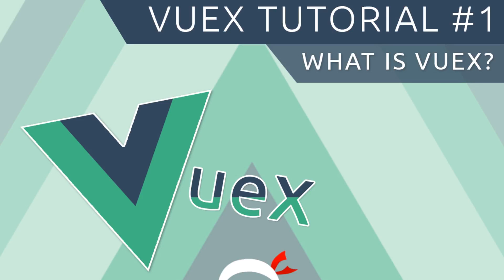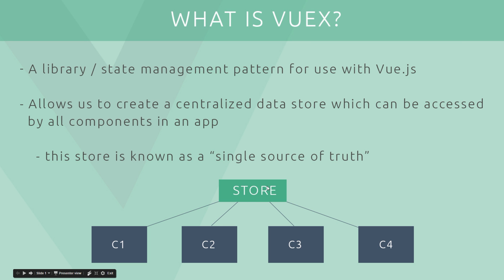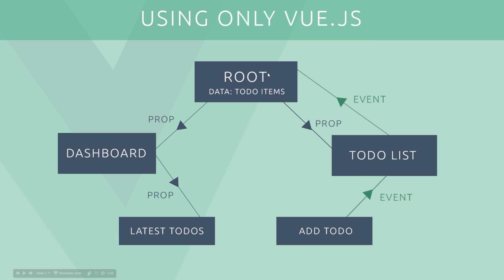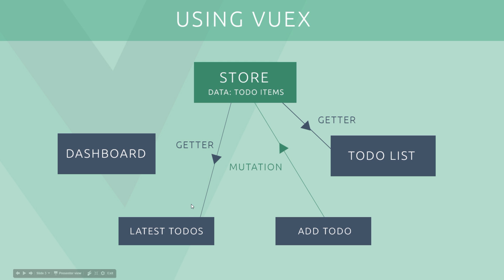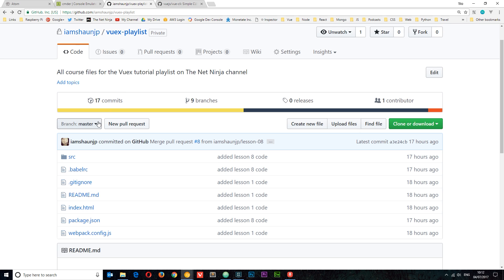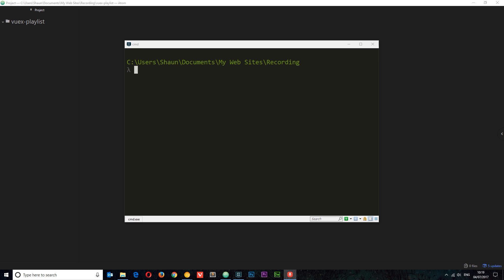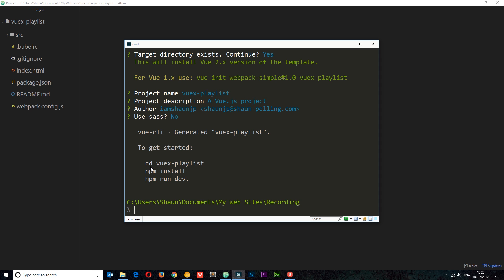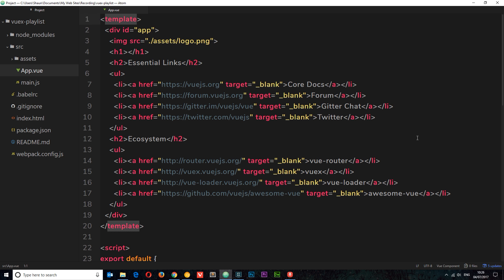Vuex Tutorial #1 - What is Vuex?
Hey gang, in this Vuex tutorial I'll explain exactly what Vuex is and whyyou'd want to use it. Vuex allows us to manage our state within Vue JS very easily, by providing us with a central store to place all of our shared data within.

Social Links